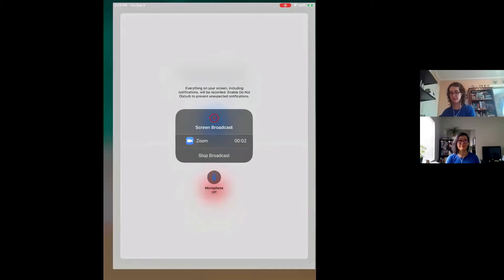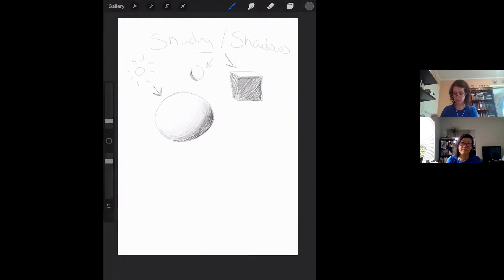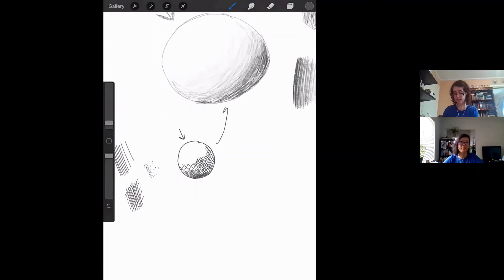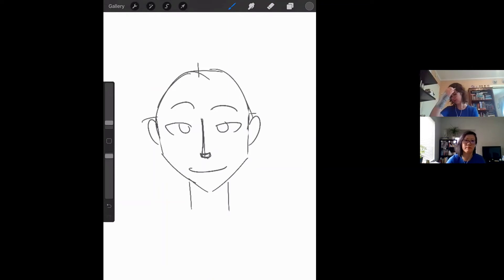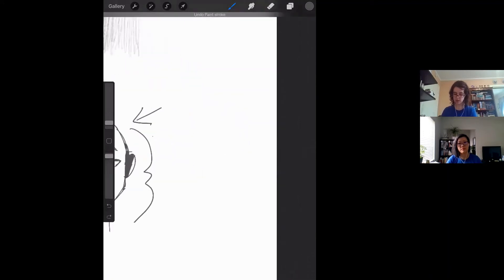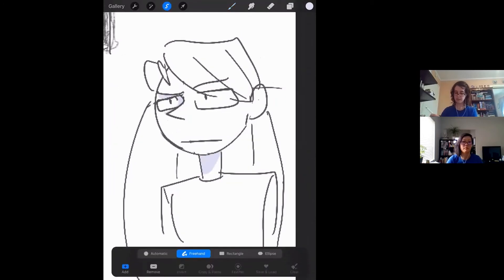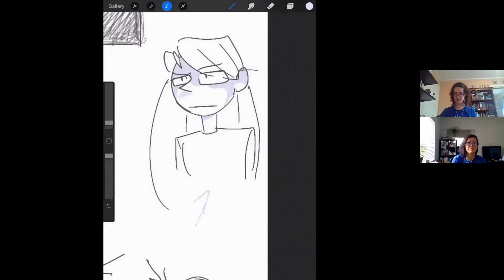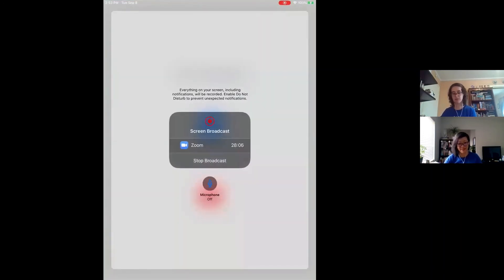How to Draw Anything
Come join us as Debbie and Lynne doodle their through a variety of games and challenges. We'll be drawing something new every week! In this episode, Lynne goes over the topic of shadows.